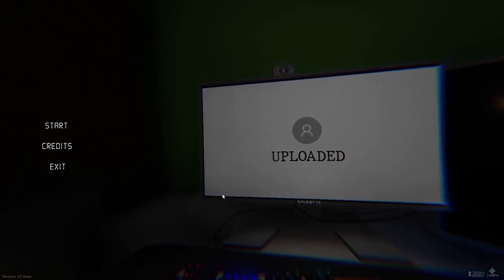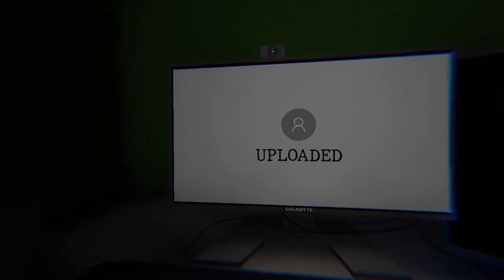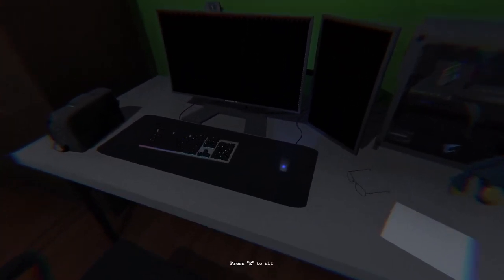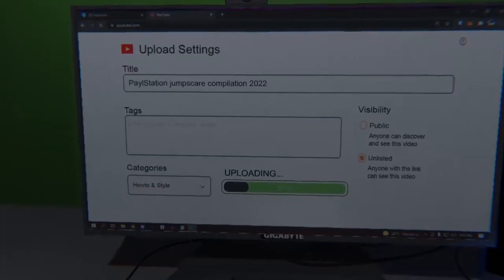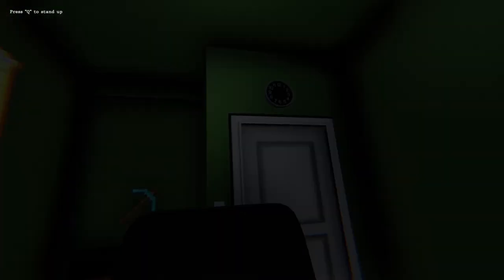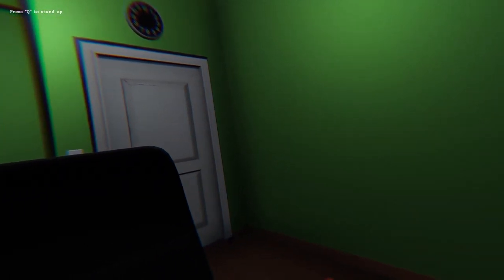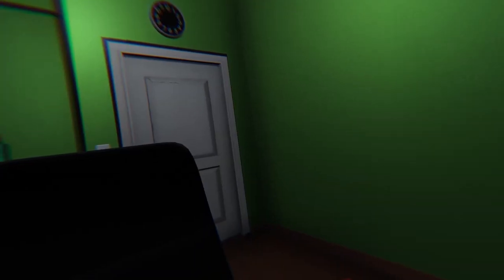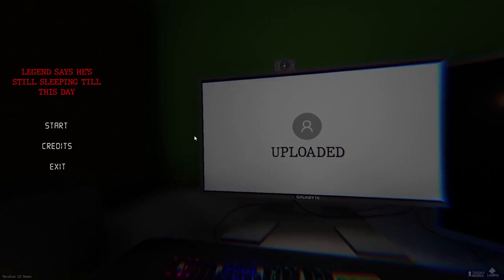uploaded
uploaded is a game, that might have multiple endings but I have only explored the boring one. even though I am a horror gaming channel I still hate being jumpscared. also sorry for not uploading for awhile I got hauled off into a van in a protective suit because apparantly there was someone with covid in a restaurant I went to. he came after we left... APPERANTLY